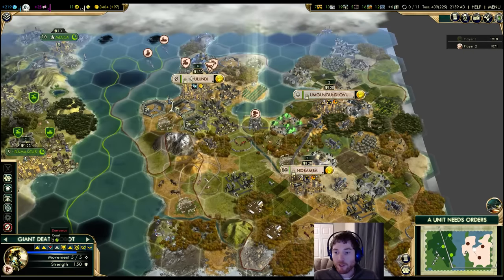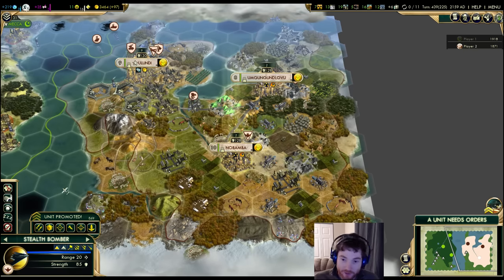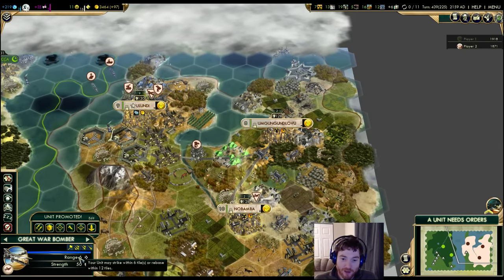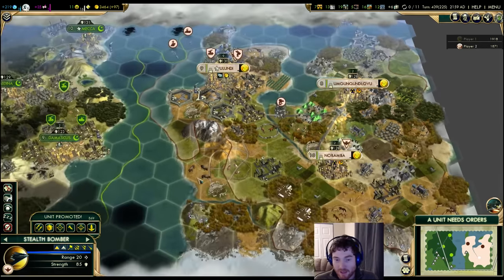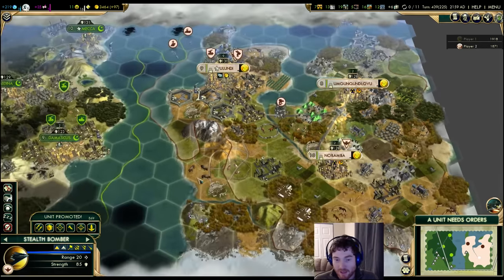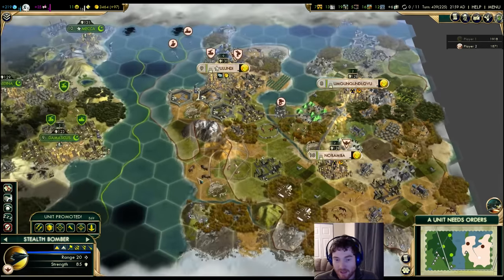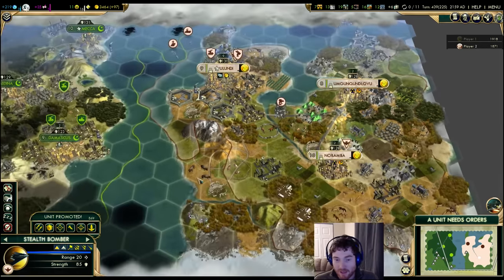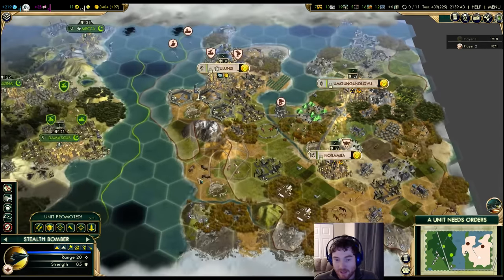Civilization 5 - Filthy's Air Combat Guide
Filthy talks, in detail, about air and anti-air combat. The TL;DR is at 35:46